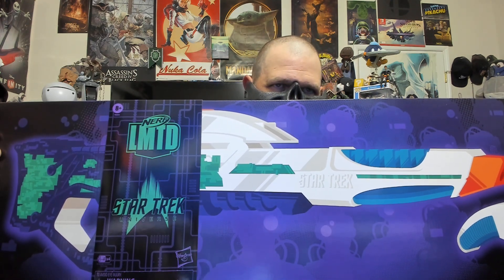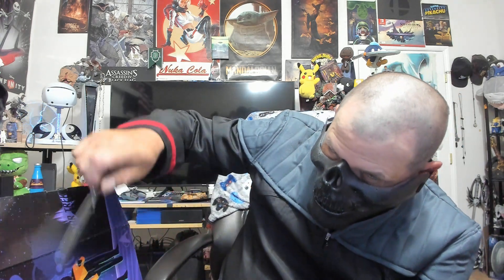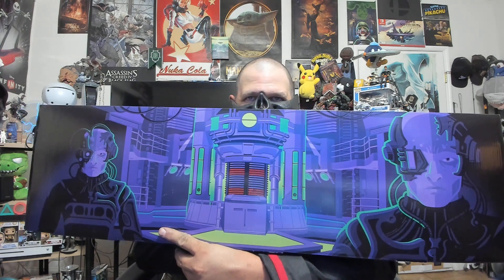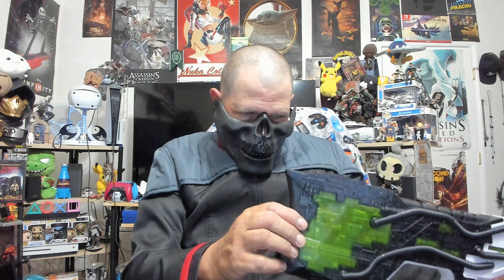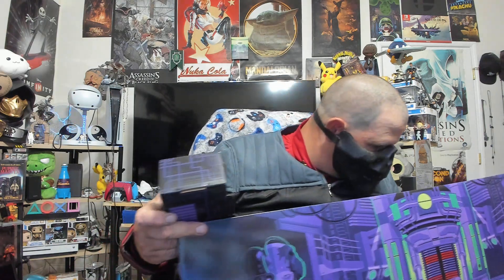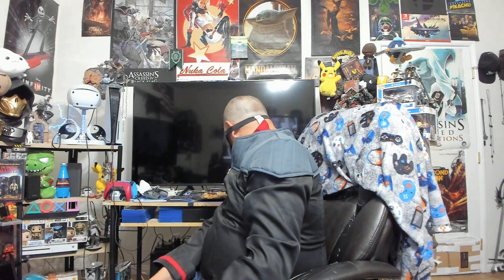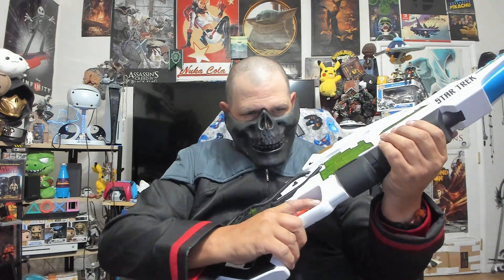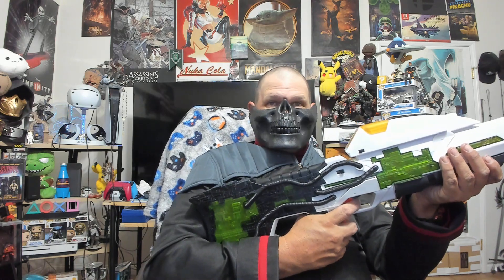NERF LMTD ST TYPE 3 PHASER Unboxing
It's here in this unboxing.